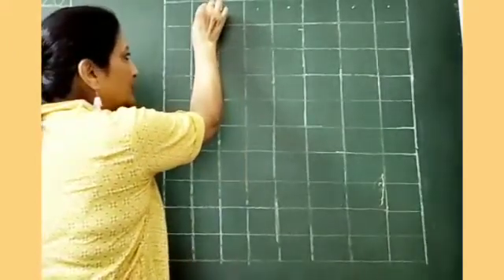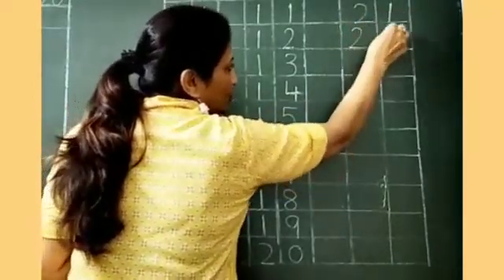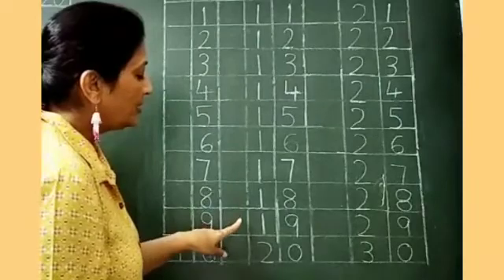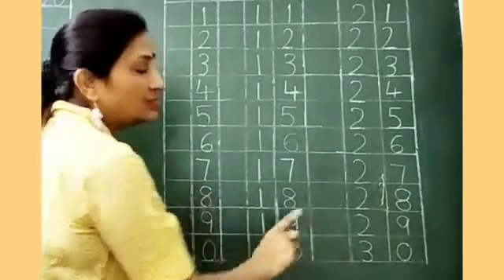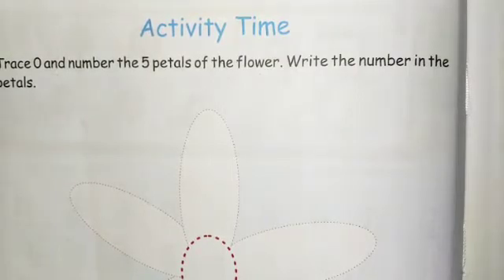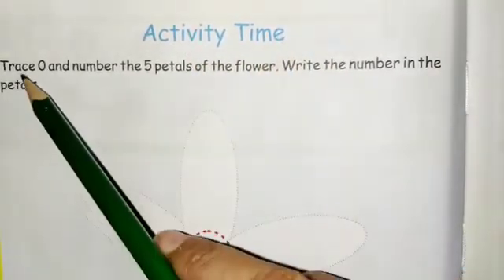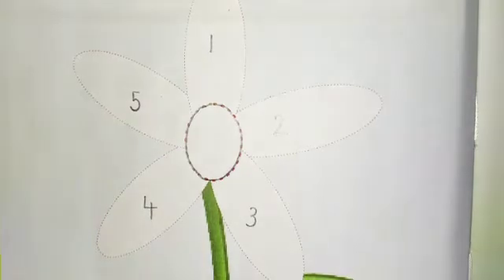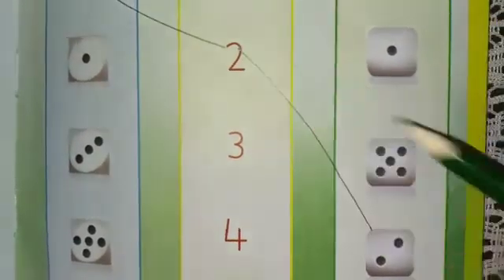Maths:Write numbers 1-30.